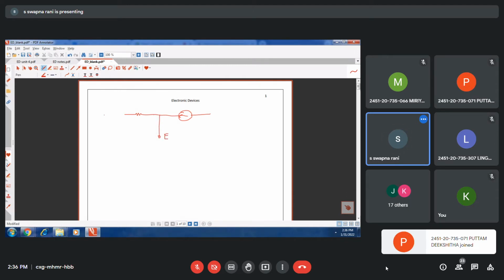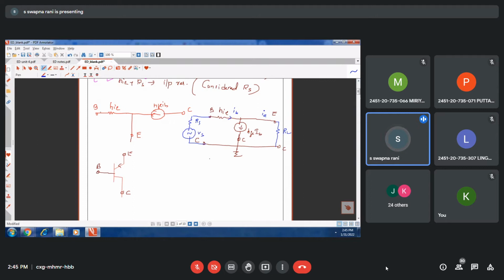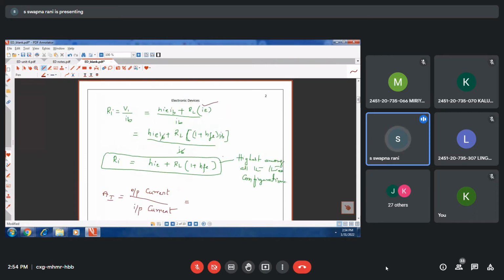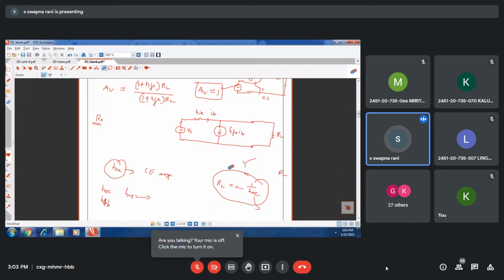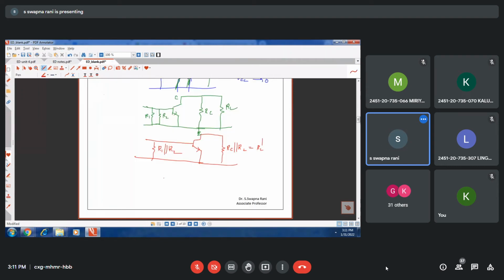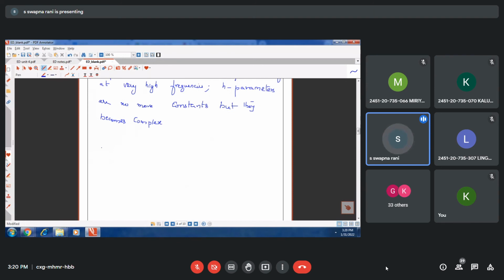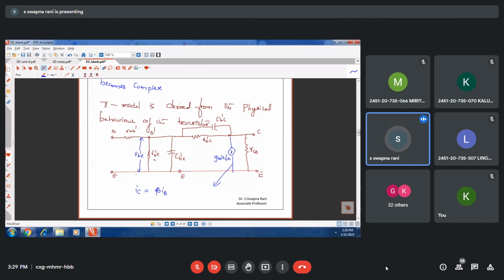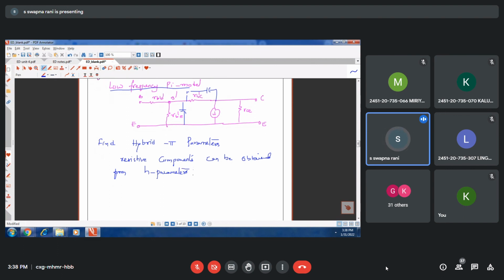ED 2022 01 31